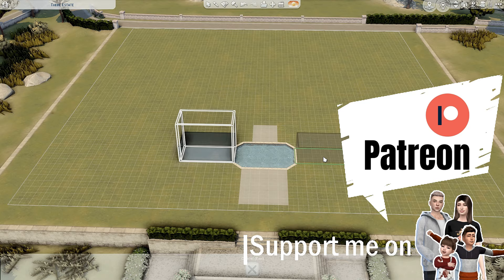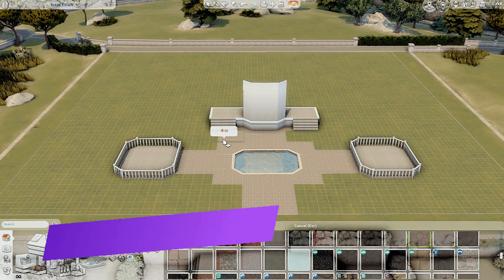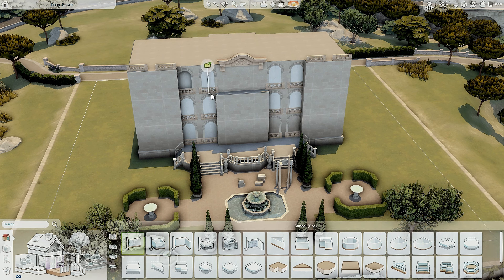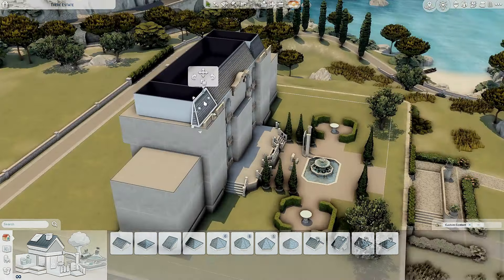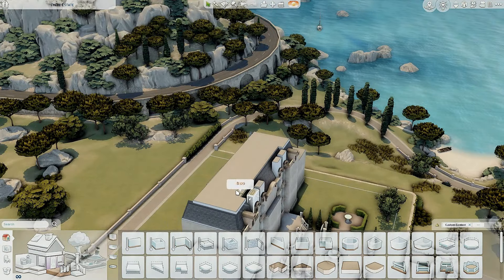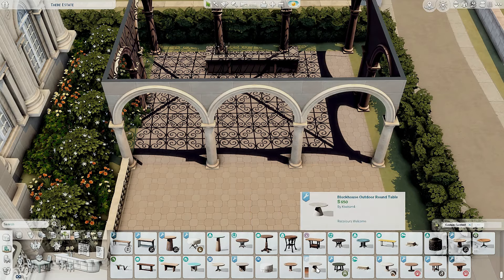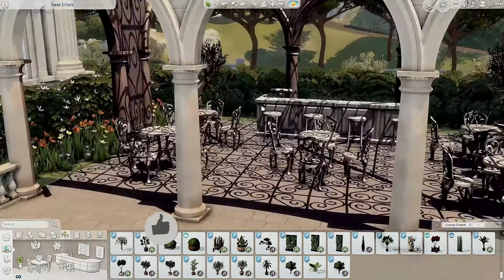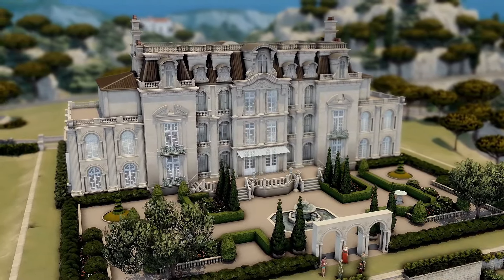TARTOSA HOTEL- Part 1| The Sims 4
Thanks to the EA Creator Network,
 I am SO thrilled to announce that I am now part of the EA Support a Creator Program!
or the EA App at checkout when you purchase any The Sims packs to directly support me and my content!
This is not a discount, this is just a way to support me during the purchase because I will get a percentage of the sale! It would mean the world to me if you could use my code!💛✨✌️Thank you so much!💛

Gallery ID: Bojanasimsyt
Video timeline
0:00 - INTRO
00:17 - EXTERIOR
13:28 - TOUR

Editing software: Wondershare Filmora10
Recording software: GeForce Experience
Mic: Blue Yeti

♡ Computer specs :
Motherboard:   ASRock AB350 Pro4
CPU:                  AMD Ryzen 5 1600 6 core / 12 threads
SSD1:                M.2 Patriot 512GB
SSD2:                GeIL Z3_512GB
HDD1:                Western Digital WD10EZEX-22MFCA00 1TB
HDD2:                Toshiba MQ01ABD100 1TB
Internet:            250mbit/80mbit Fiber Optic

Thank you for joining me on this virtual adventure. Your support and engagement mean the world to me. Until my next creative endeavor!